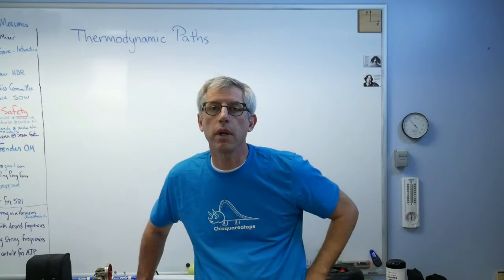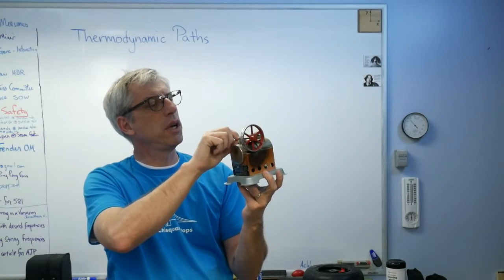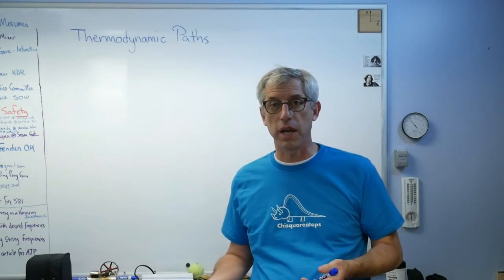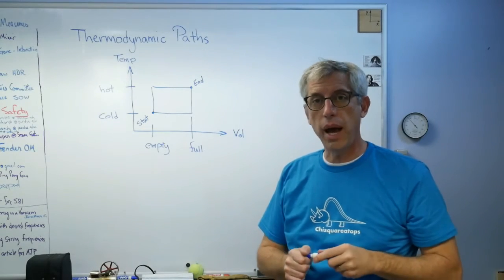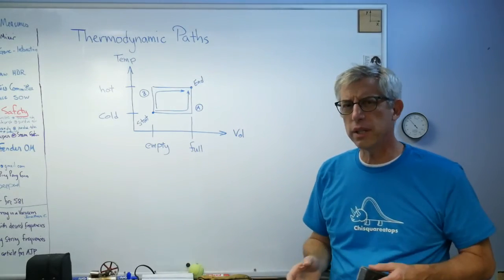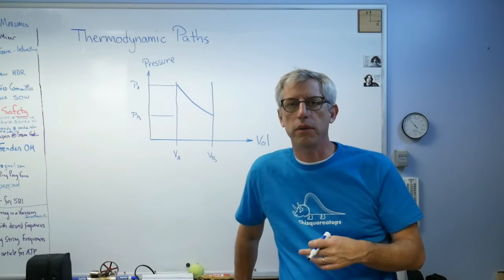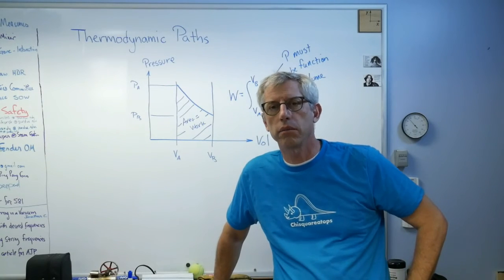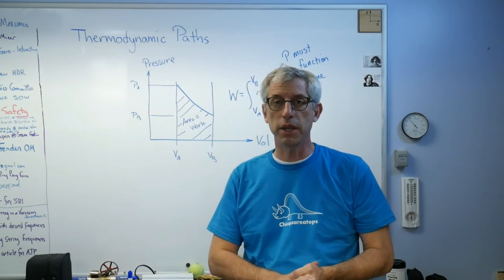Thermodynamic Paths - Brain Waves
The point of thermodynamic diagrams like P-V diagrams is to show how complicated processes, like the operation of an internal combustion engine, can be described in a simple way.  All you need to do is think about the problem in more abstract terms.  If you think about the problem in terms of pressure, volume, mass flow, heat and some other properties rather than in terms of pistons, cylinders, valves, injectors, crankshafts and that sort of thing, it can be much easier to describe the system.  This is where thermodynamic paths come in.